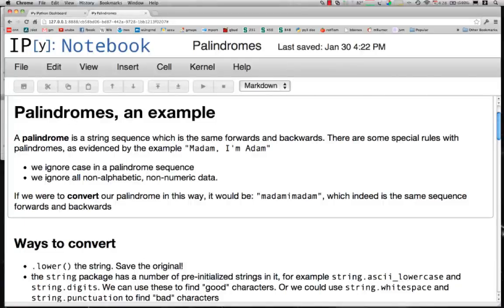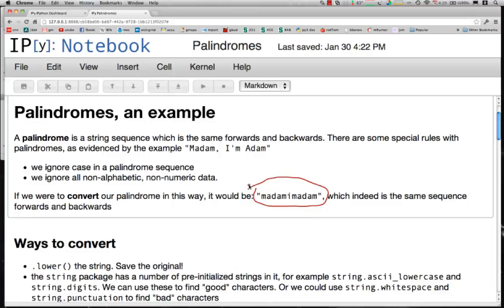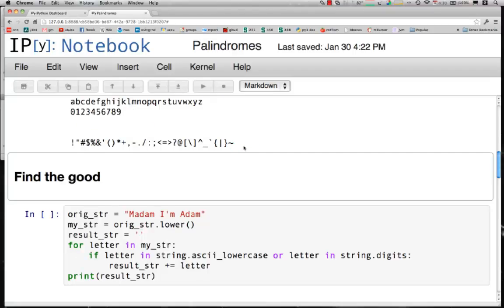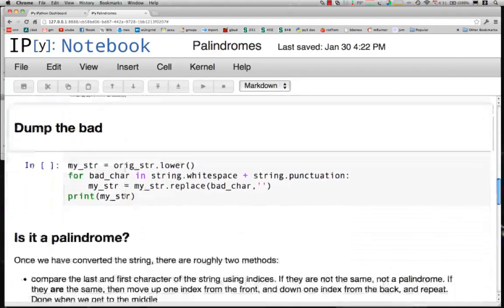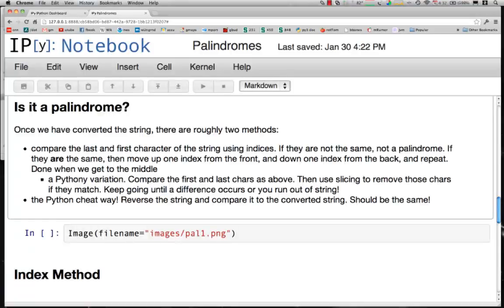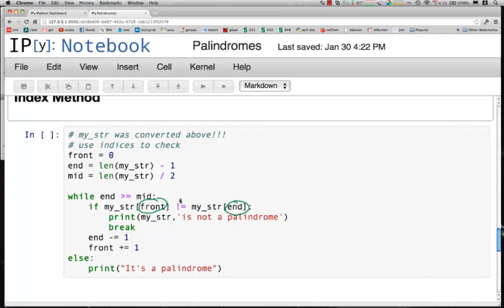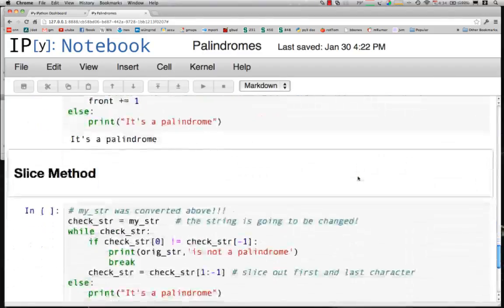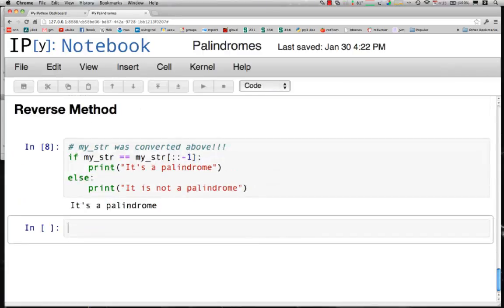3 8 2 Palindromes